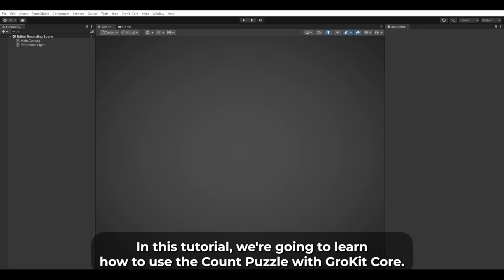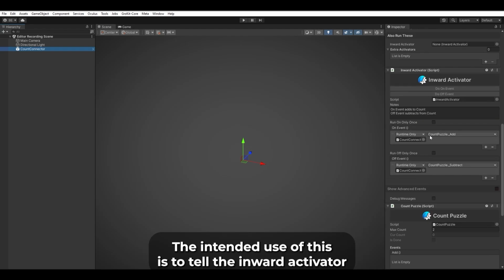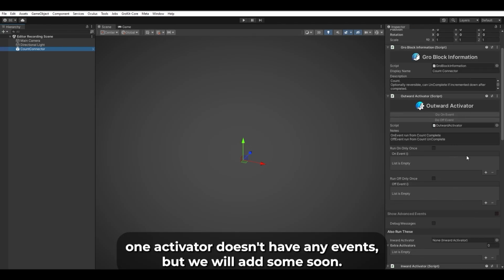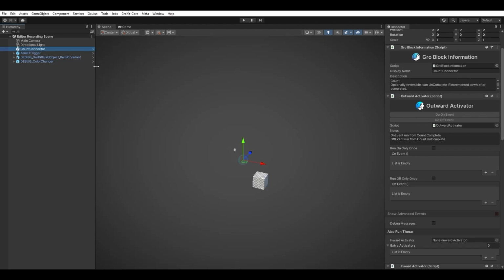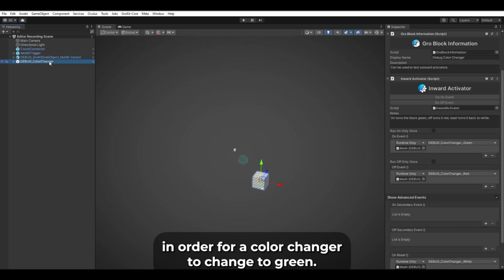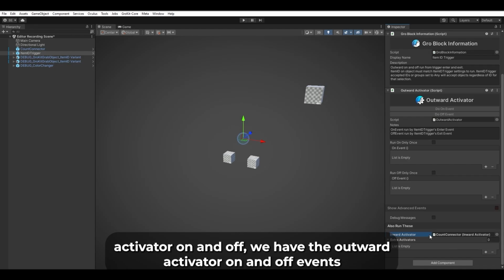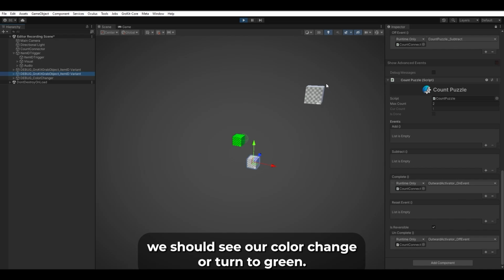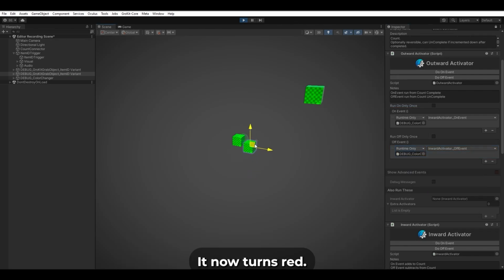GroKit Core Count Puzzle Unity Tutorial